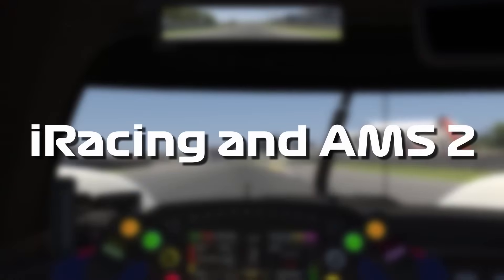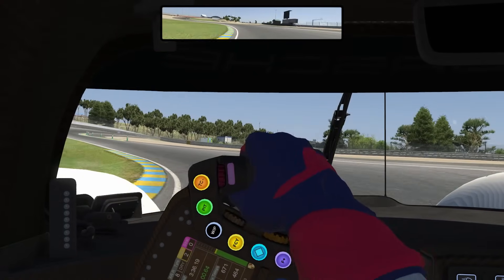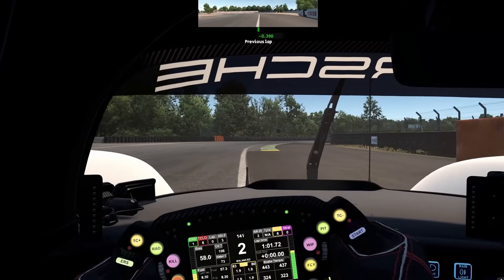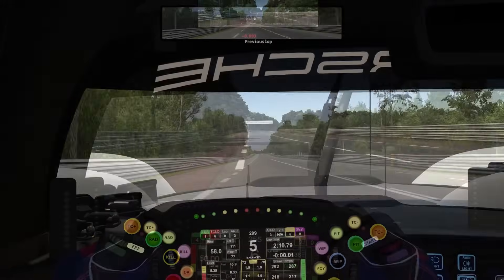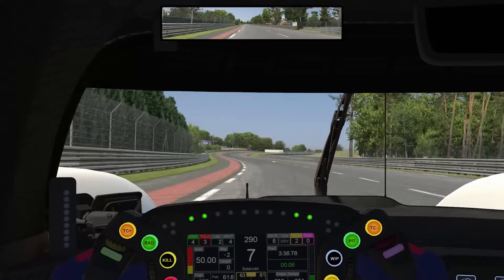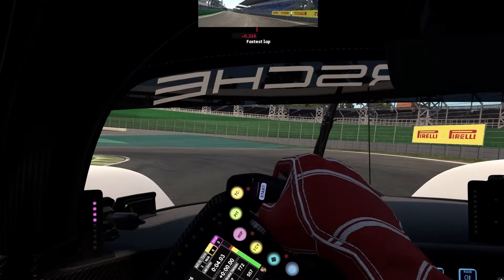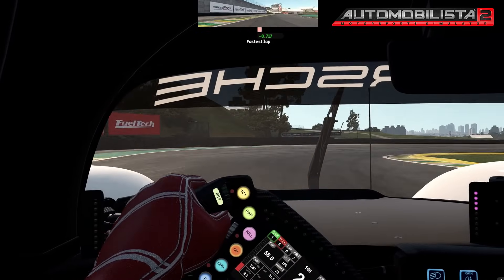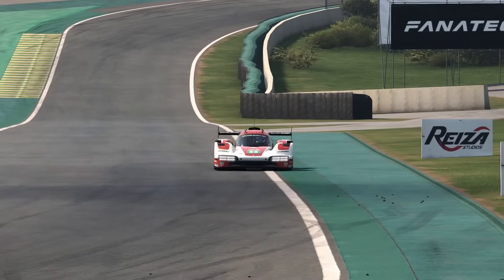AMS 2 vs iRacing | Which is best for LMDh cars?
And to support me and the channel, you can join La Broca Sim Racing as a Member for less than the price of a cup of coffee and become part of our very own virtual racing team - find out more here!